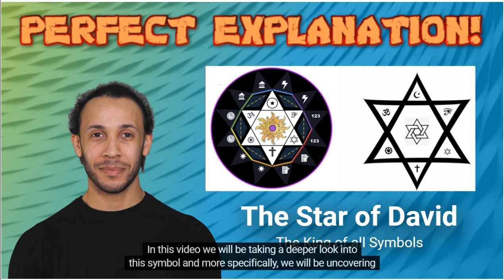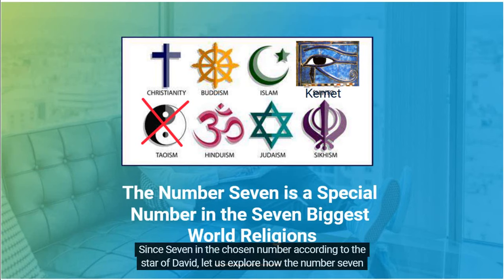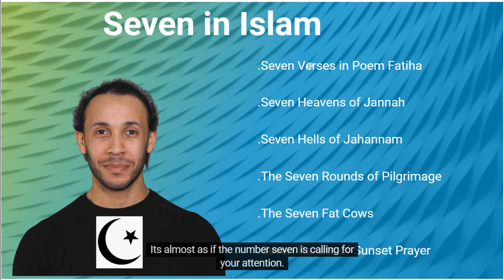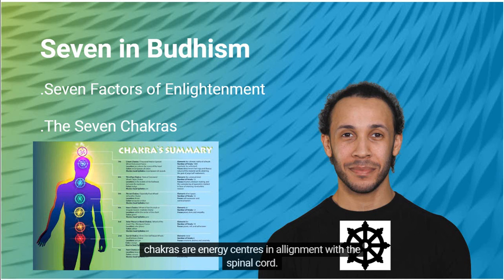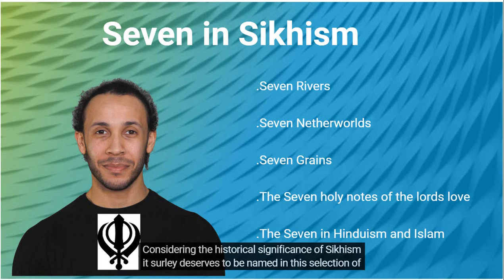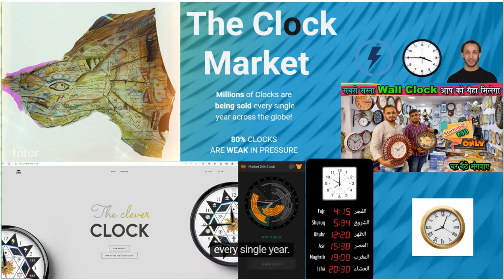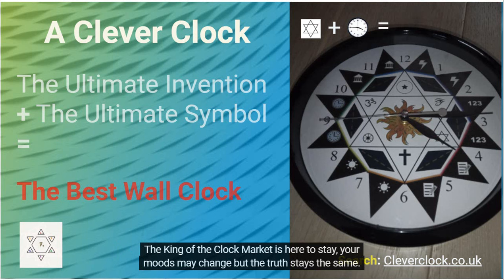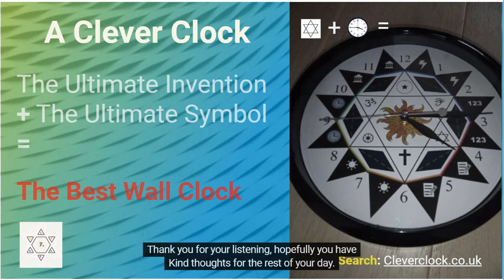The Truth About the STAR OF DAVID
How can you purchase a Clever Clock?

The most respectful clock in the entire world, keep it as a souvenir.

Free E Book on the website. Check the website for more information.

We highly recommend you check out the E BOOK to learn more.